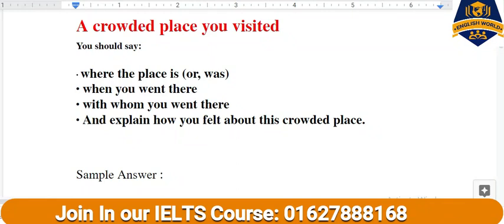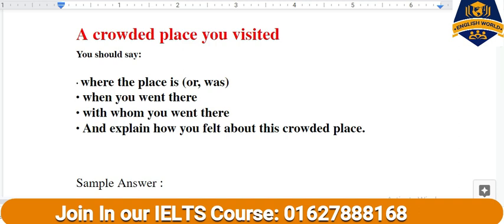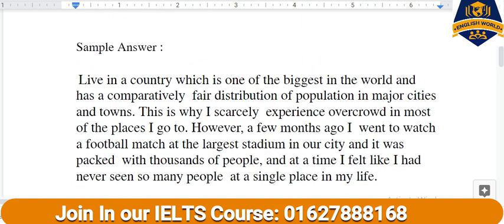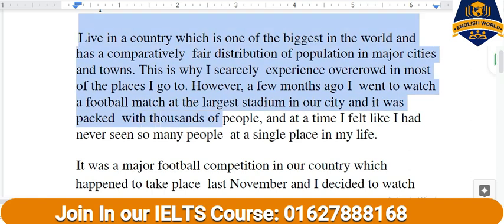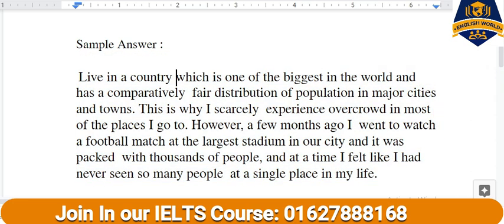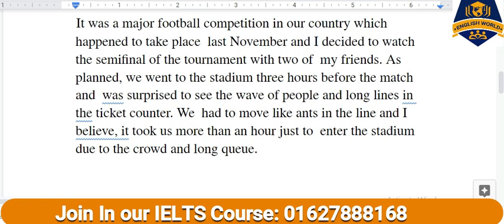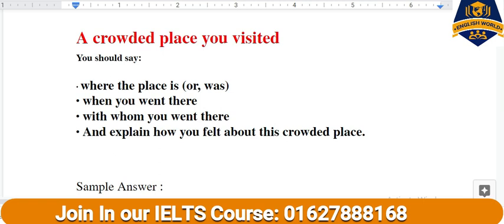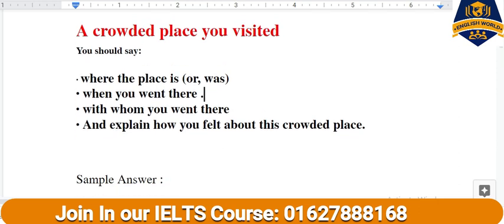IELTS 8 Band Cue-Card | A crowded place you visited | IELTS Speaking Part-2 Tips & Tricks.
Hi everyone, I am going to talk about IELTS Speaking Part-2, and in this lesson, I will be teaching you how to get a good band score in IELTS Speaking Part-2.

Join in our IELTS Course: 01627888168